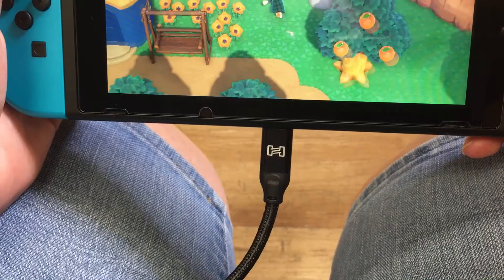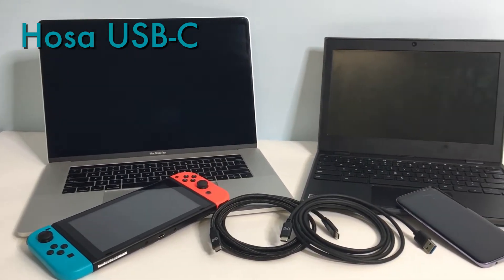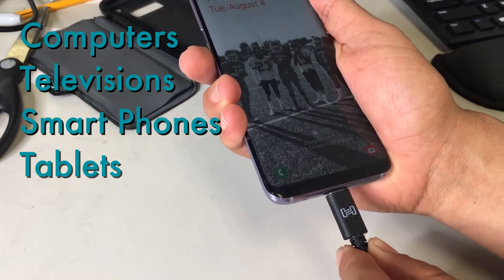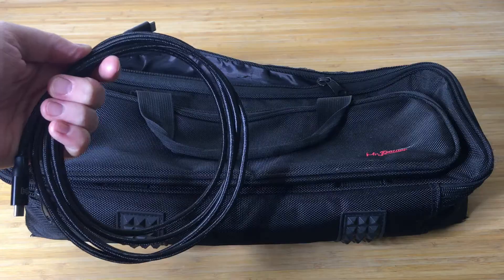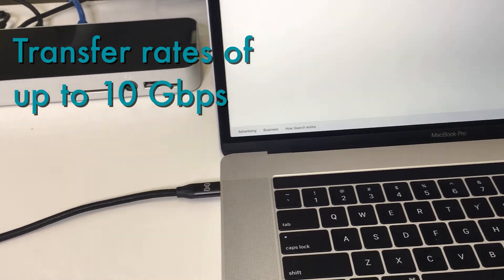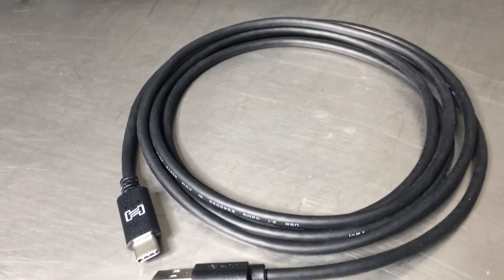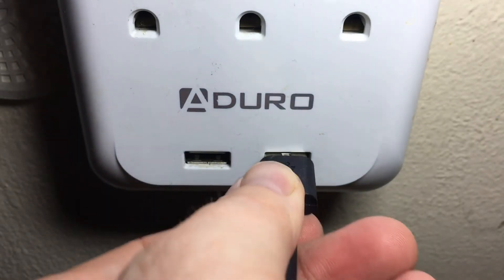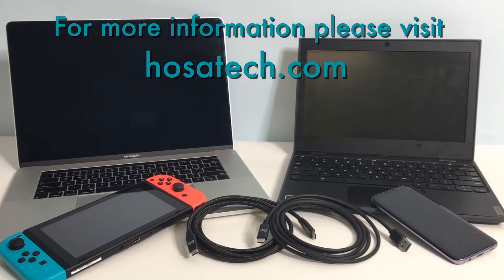The New Hosa SuperSpeed USB-C Cables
We are pleased to introduce two new cables featuring USB-C connectors. The USB-306CC USB 3.1 Gen 2 Cable features USB-C connectors on both ends while the USB-306CA USB Cable sports a USB-A connector for backward compatibility. With more equipment manufacturers adopting USB-C as their primary connection, these new Hosa cables provide the right solution from a trusted brand.

or leave a question down below in the comments.